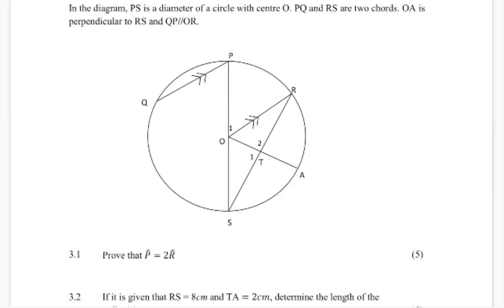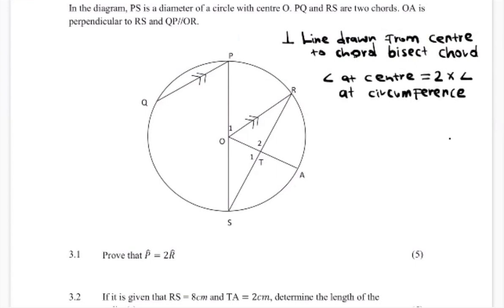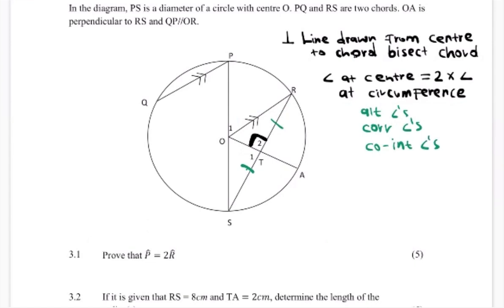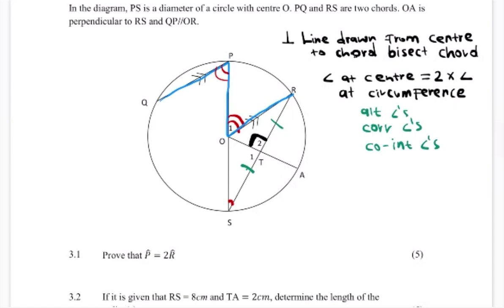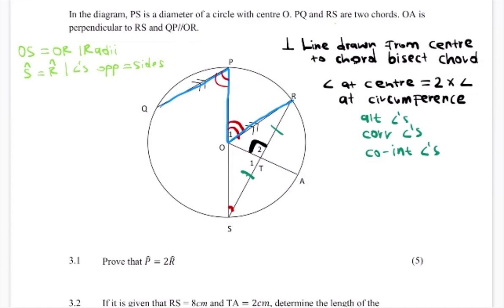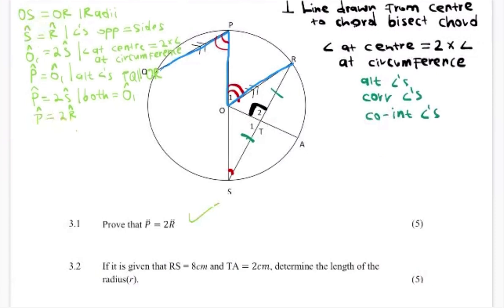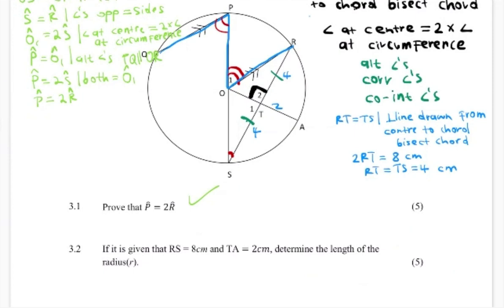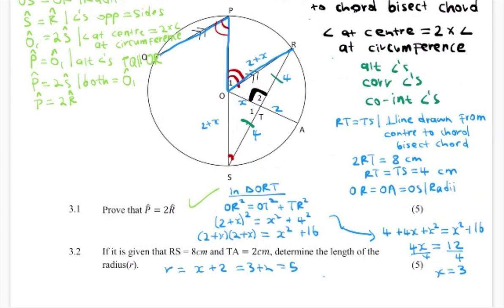3. Centre, Parallel Lines and chords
Know how to solve theorem 1 questions